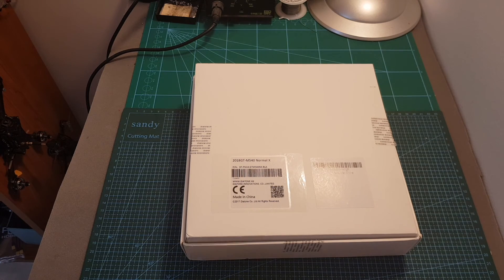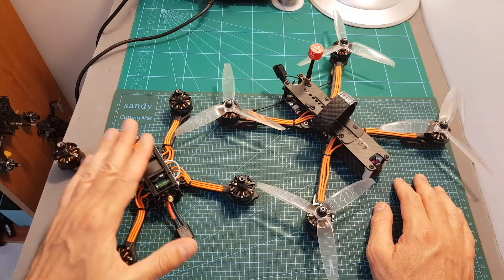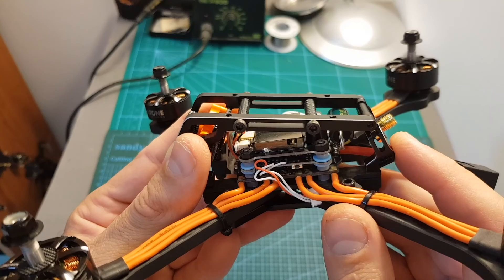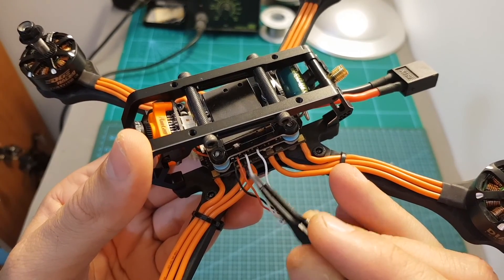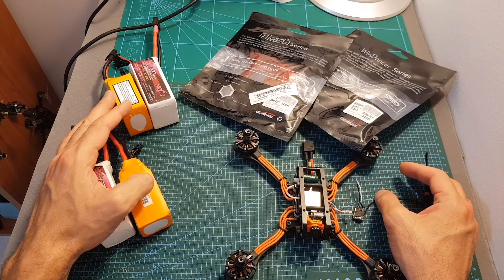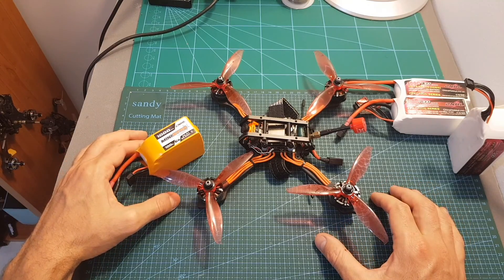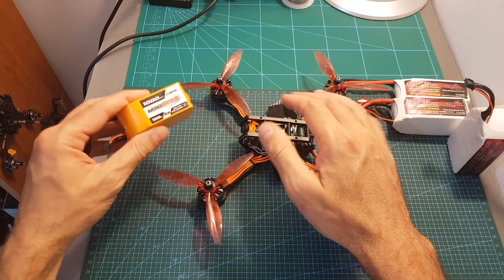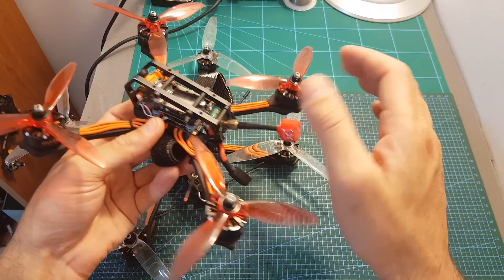Diatone 2018 GT-M540 - Review, Setup & Speed Test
╠╗║╚╝║║╠╗║╚╣║║║║║═╣ I Really Appreciate Your Support!

Description:

Diatone 2018 GT-M540 Normal X 6S FPV Racing Drone PNP F4 OSD TBS 800mW 40A 3-6S ESC

Description:
Brand name: Diatone
Item name: 2018 GT-M540 Normal X RC Drone
Wheel base: 230mm
Color: Black
Mamba F405 flight controller: MPU6000 Six-Axis; OSD; 16M Flash; 5V 2A BEC; CURR
Camera: Runcam Swift
VTX: TBS
ESC: Mamba F40 4IN1 / 40A  3- 6S ESC Dshot600
Motor: Edge racing 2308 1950KV
Rated power: 3940W
Peak power: 4780W
Weight: 345g
Propeller: 5 inch

Please note:
The PNP (Plug and Play) version comes without battery, charger, receiver or remote control.

Package Included:
1 x GT-M540 Normal X RC Drone